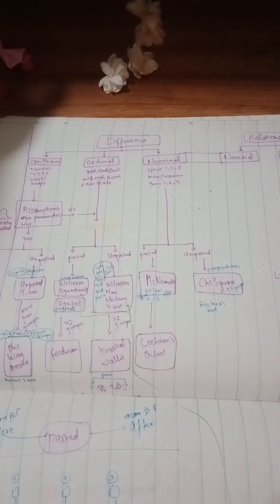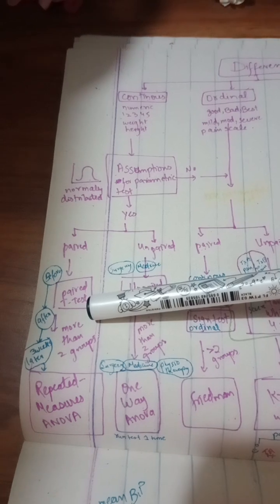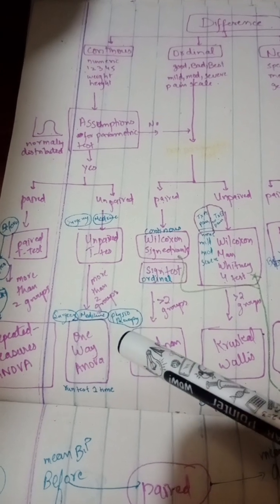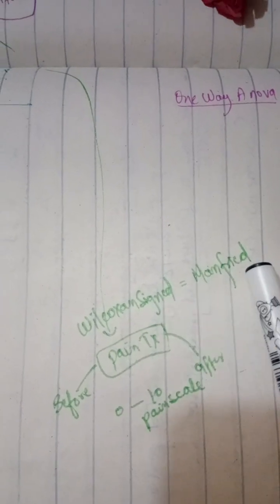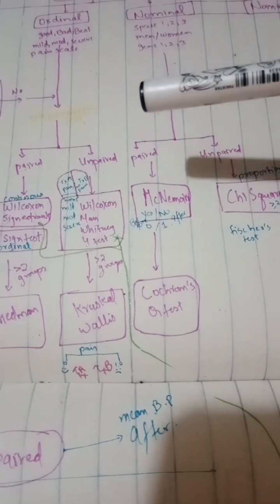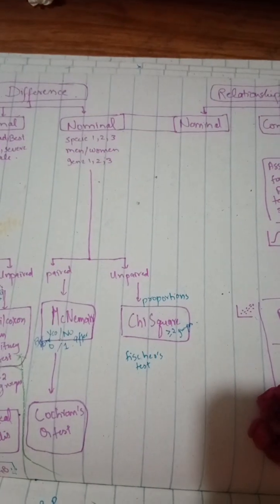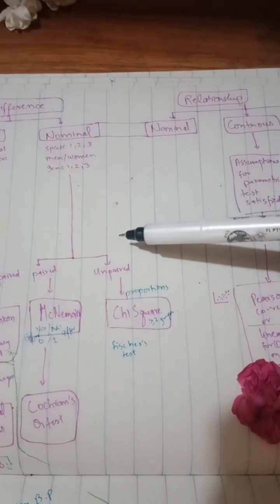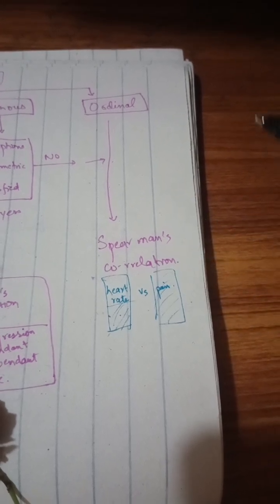Tests for Statistical Analysis| Which one should we choose?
We often get confused between when it comes to deciding which test should we run on our data..
T Test , Anova paired unpaired test ...?